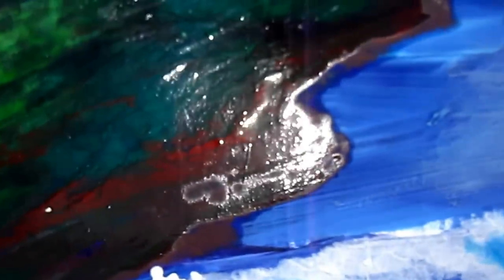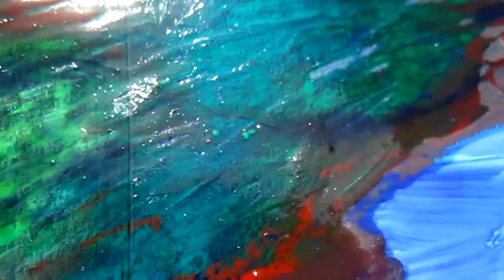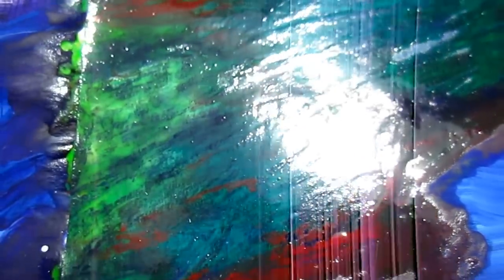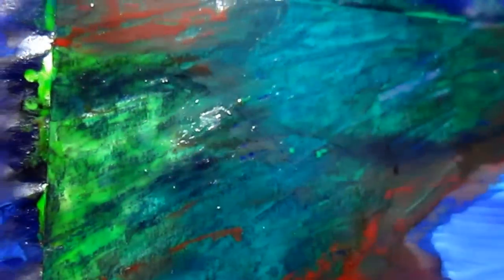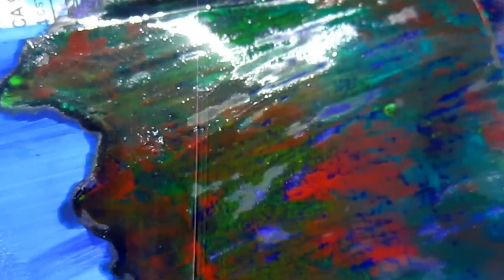ClassPlan - when oil pastel gets hot